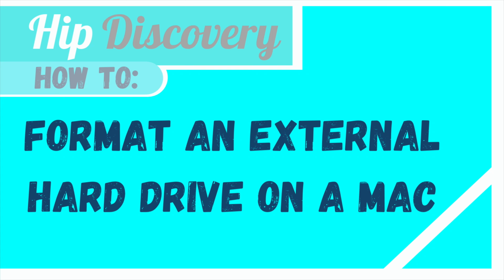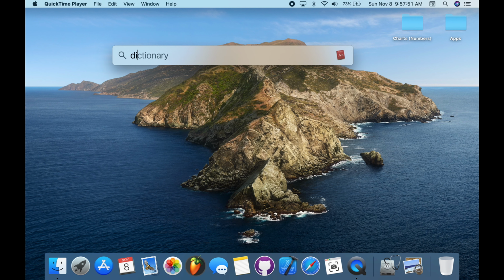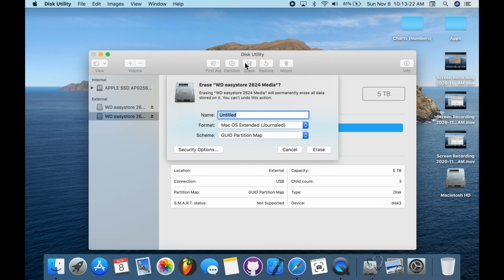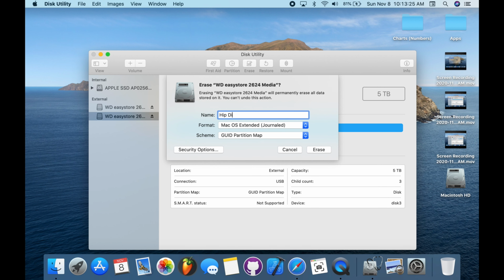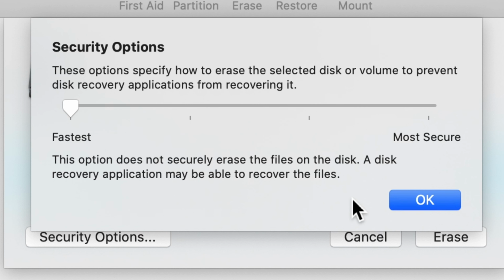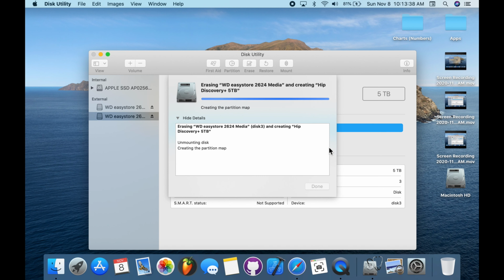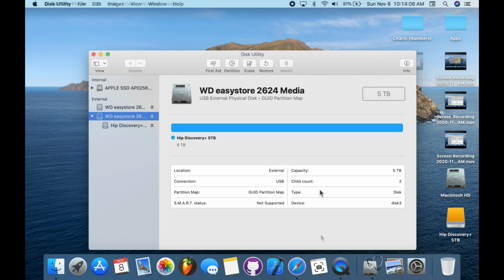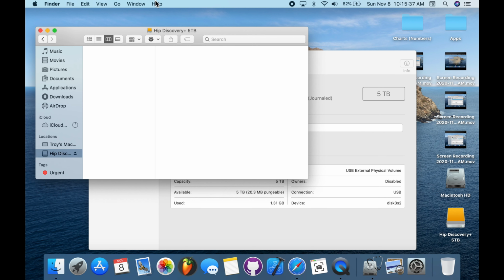HOW TO: Format an External Hard Drive on a Mac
Formatted with a WD easy store 5TB hard drive